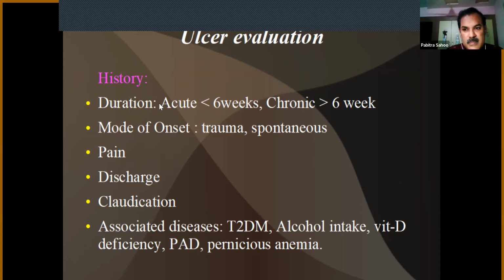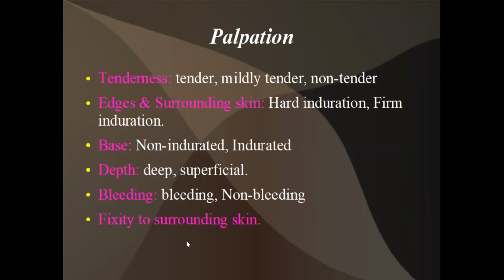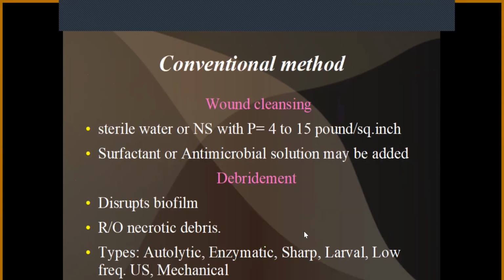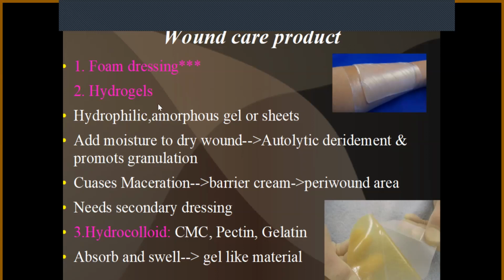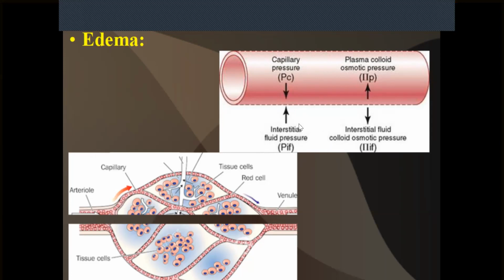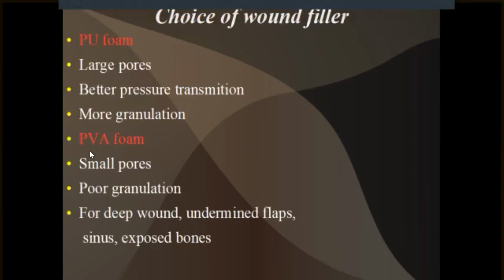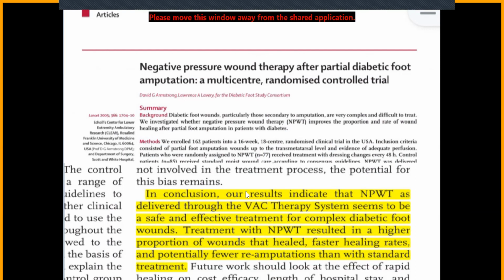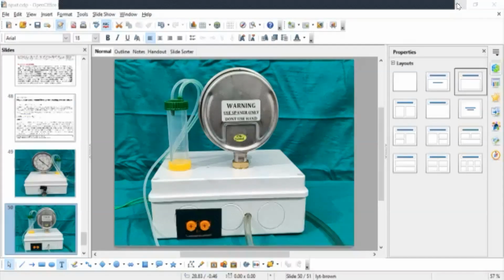Evaluation and management of chronic ulcer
Dear Physiatrist! Greetings from the PR Team, IAPMR!
On behalf of organizing Team (Dept. of PMR, SVNIRTAR in association with IAPMR), we cordially invite you for the upcoming webinar; Details as follows.
Topic: Evaluation and management of chronic ulcer
Speaker - Dr Diwakar Mishra, GSVM Medical College, Kanpur
Moderator: Dr Pabitra Sahu
Date: 8th April 2023 Time: 7.30 pm.